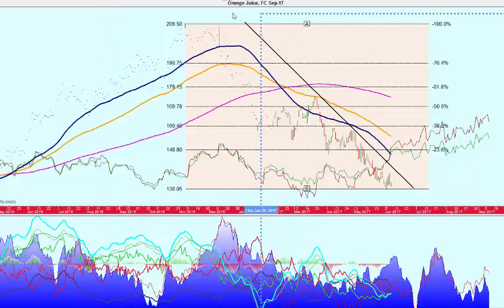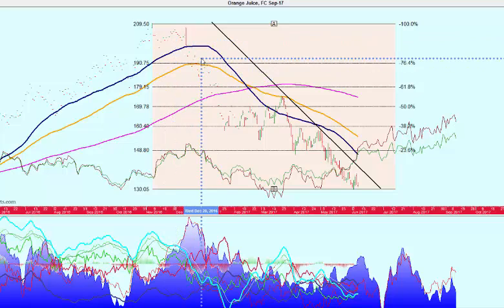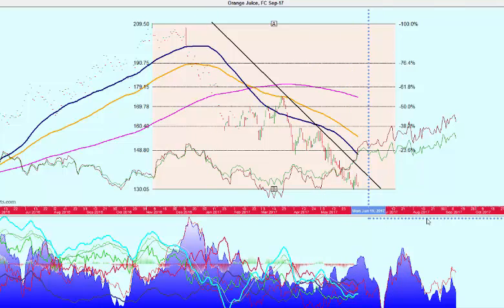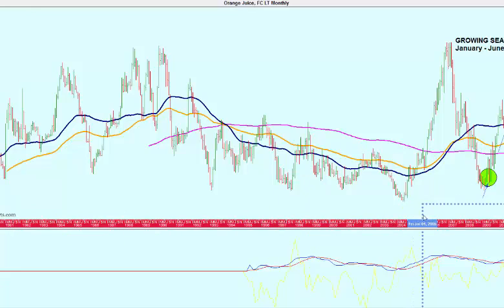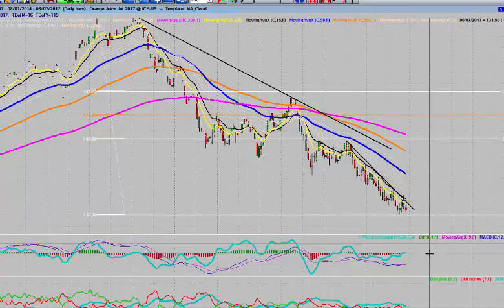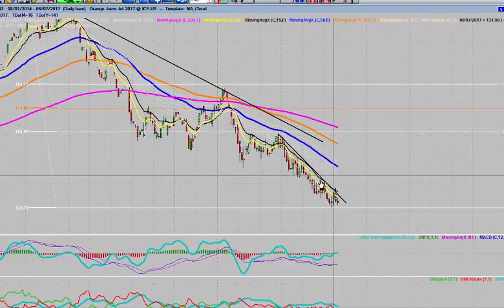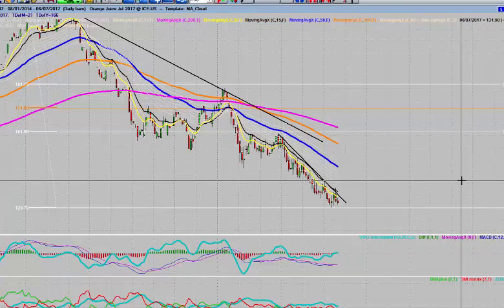Seasonal Swing Trader - Frozen OJ Ripe for Squeeze to Upside (futures)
$7 Trial:  goo.gl/yOeGMP